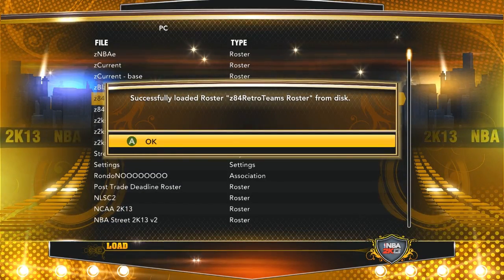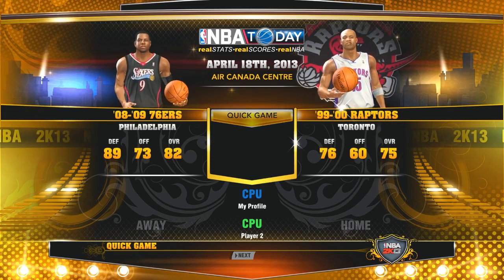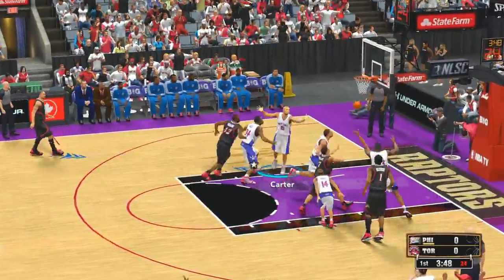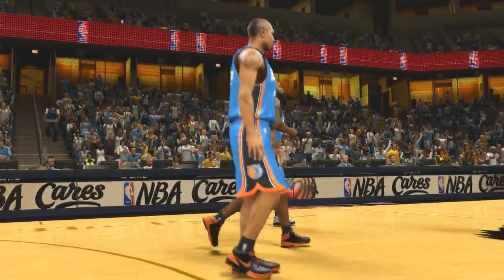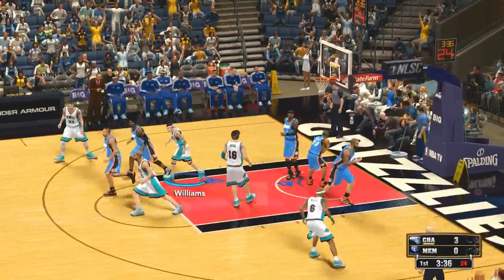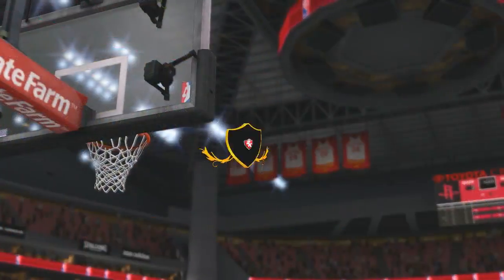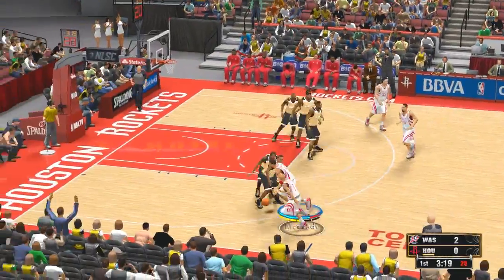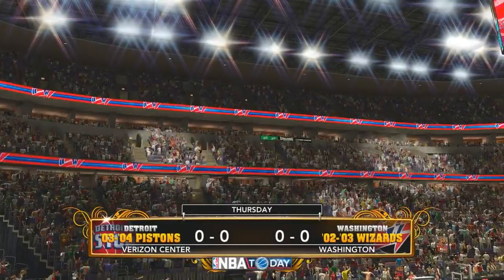Mod Review - 84 Retro Team Roster